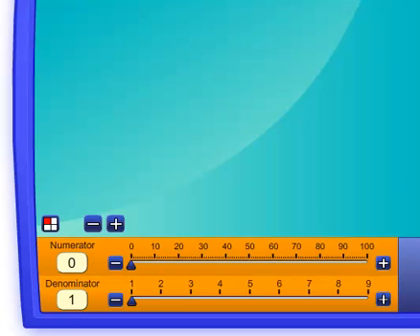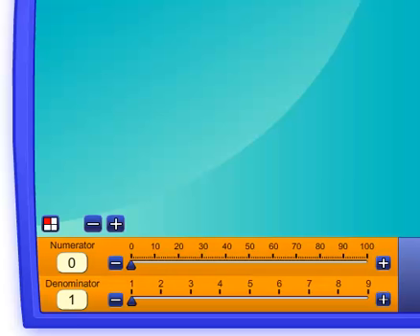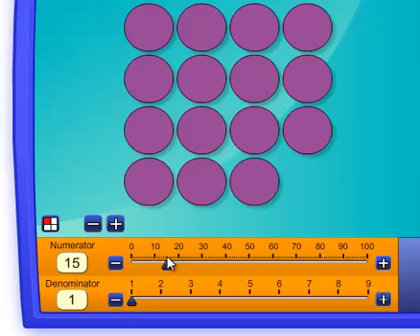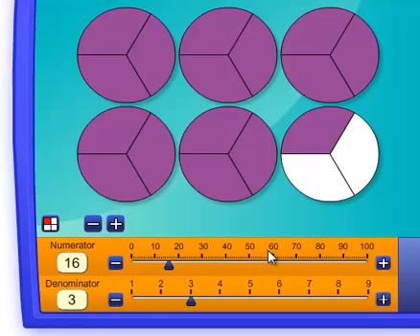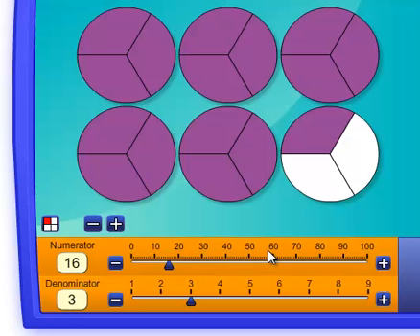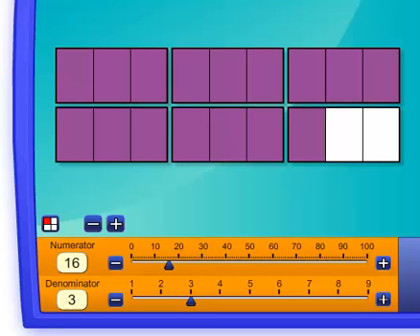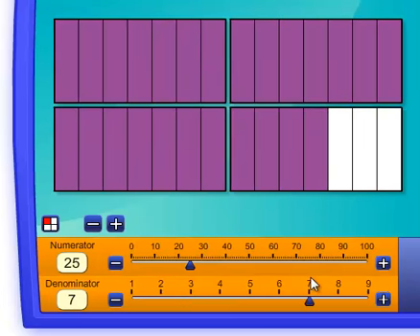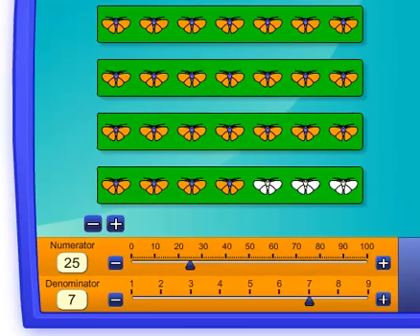Kwun Marquise Fraction model